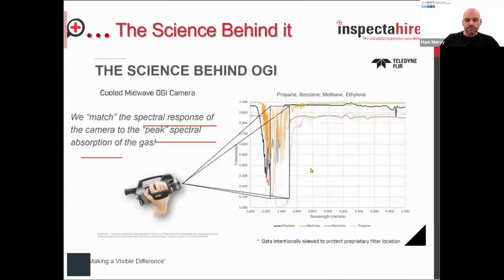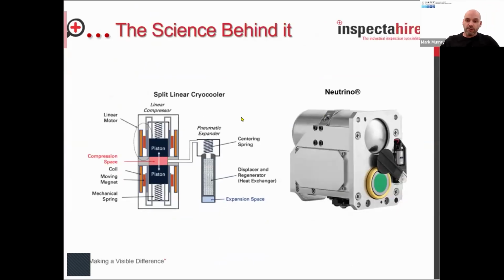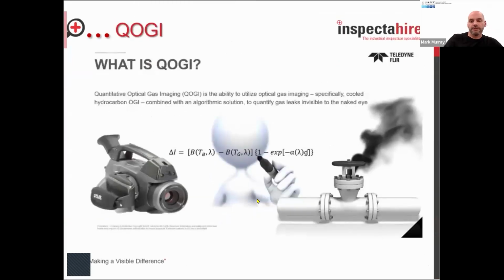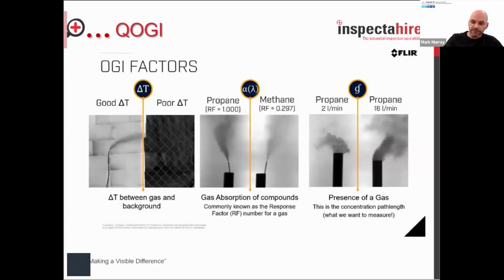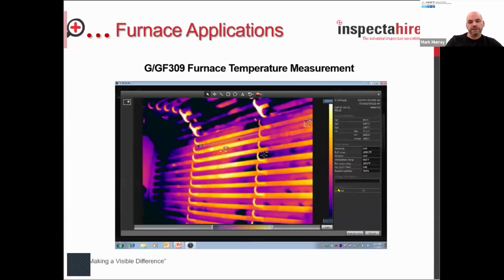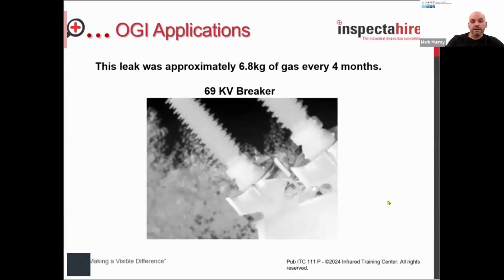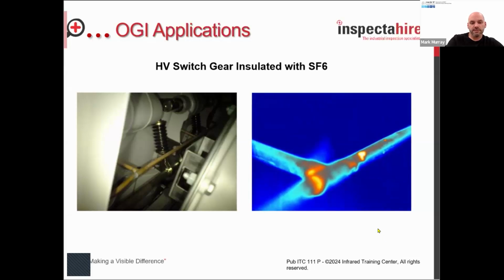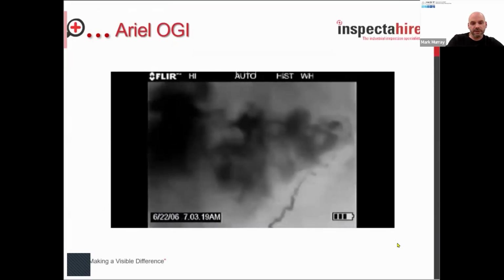Optical gas imaging – How We Apply Thermography In The Real World Webinar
The presentation ‘Optical gas imaging’ was presented by Mark Murray, Inspectahire Instrument Co Ltd, UK, as part of BINDT’s Infrared Thermography Webinar: ‘How we apply thermography in the real world’, which was held on 26 November 2025.